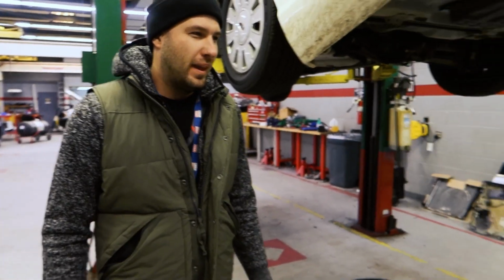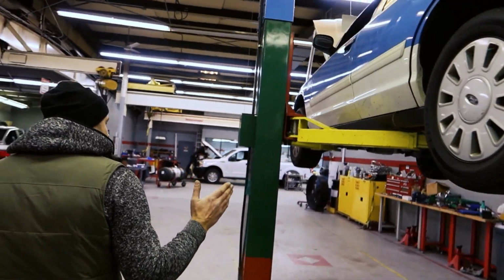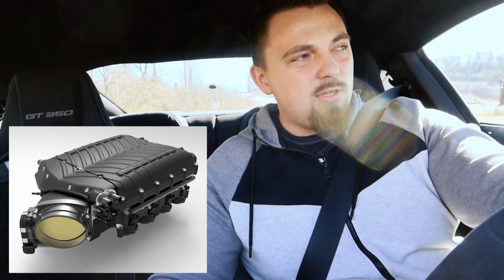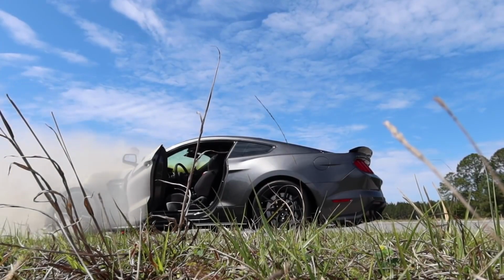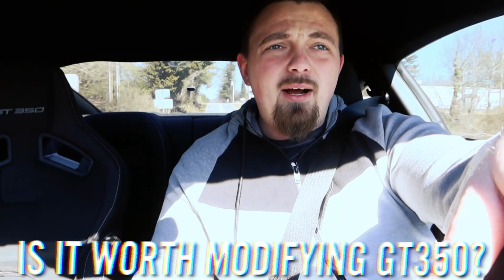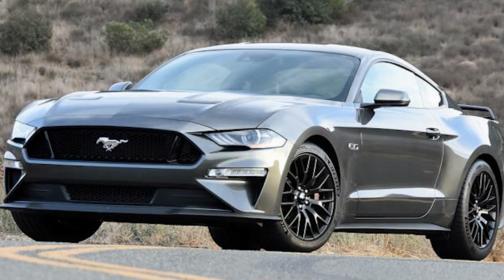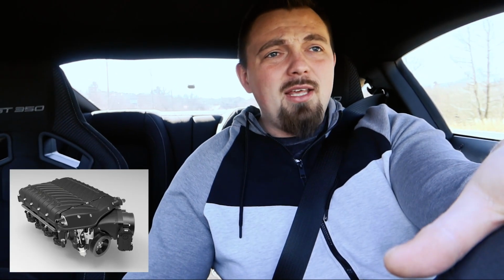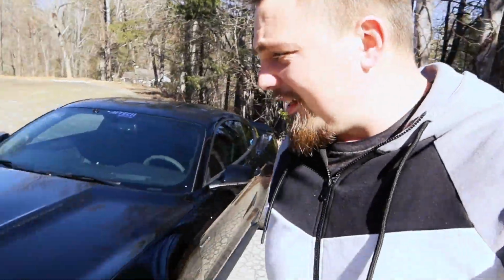Should You Supercharge A Shelby GT350? Or Get a 2020 GT500? Battle of the 800Hp Cars!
What a fun yet very scary ride this Whipple Supercharged Shelby GT350 is! Imagine missing a gear while doing 100+mph! Because you can in a 6 speed manual car that spins  through every gear! Maybe doing pulls in 30 degree weather wasn't the smartest move but it was an experience of a life time! What do you think of the points I put up if it's worth supercharging the GT350? Do you agree?

Check out my L8RHP on Youtube and give him a follow! He's doing some awesome content!
His company can also install your Whipple systems on any vehicle

Thank you ssooo  much for all your support!
Let's grow the Lextasy Crew on YouTube!!
At 10,000 Subscribers we wrap the cars whatever color you choose! Even PINK!

If you're not following me on Instagram you're missing out on a lot of the back stage footage and early reveals!
IG Name: Mr. Davidchuk